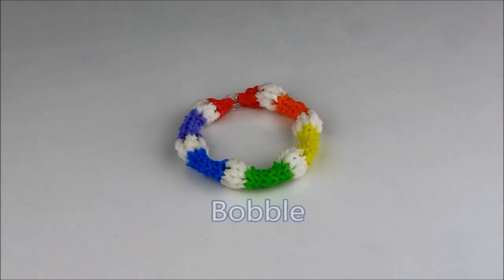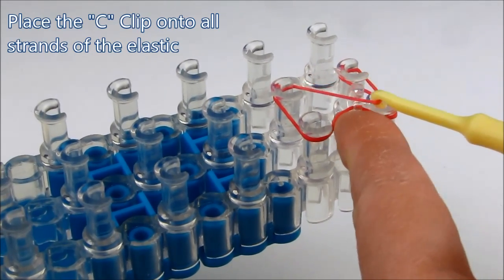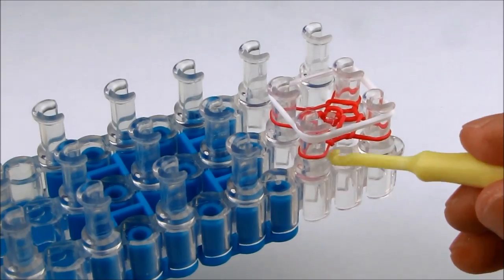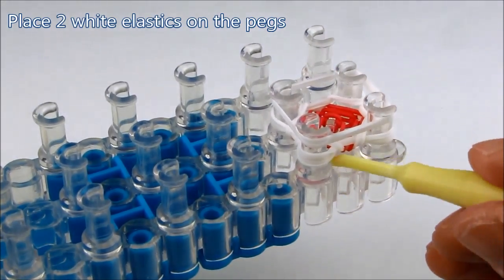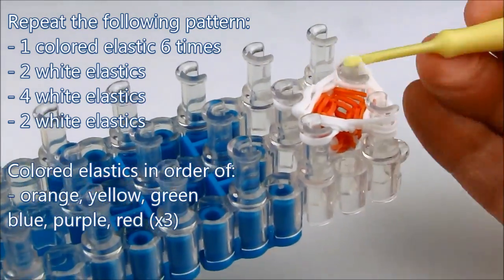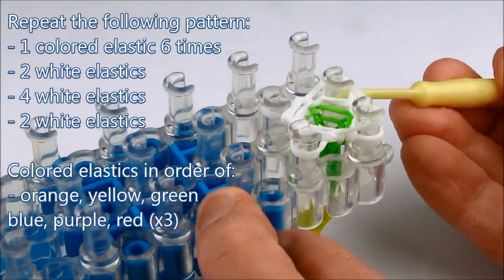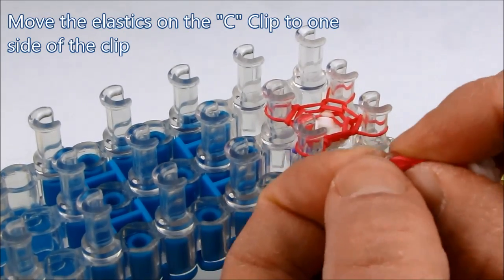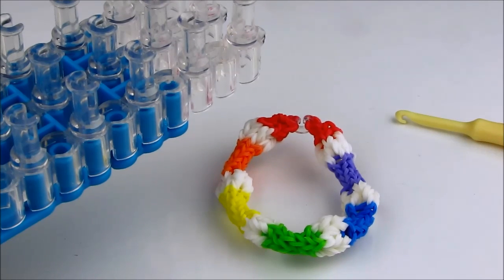How to make the Bobble bracelet on the Rainbow Loom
How to make this beautiful bobble bracelet on the Rainbow Loom, Cra-Z-Loom, loom bands, bandaloom, wonder loom or Funloom.